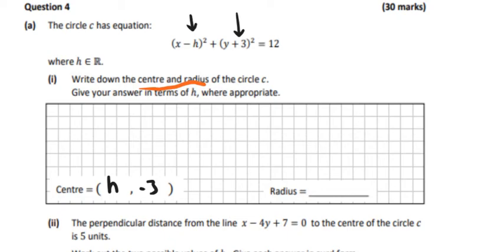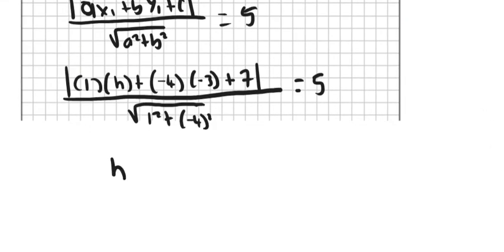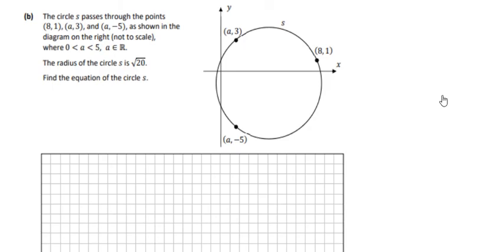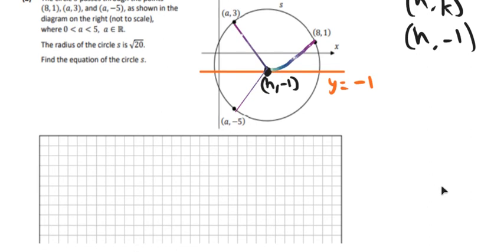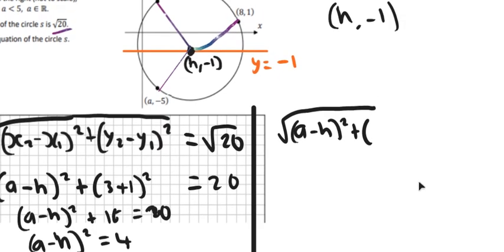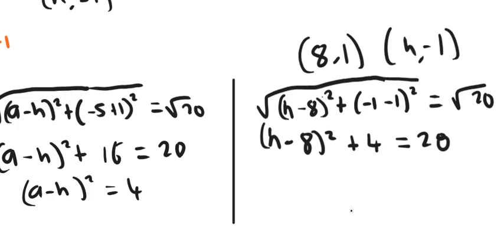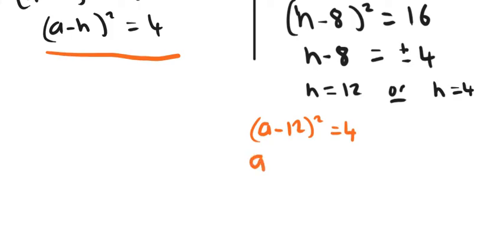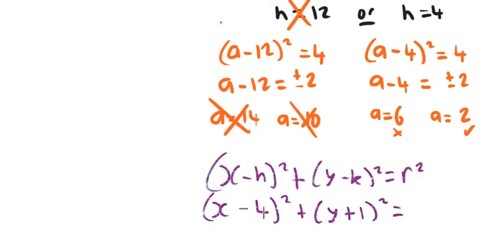Leaving Cert 2023 Higher Maths Paper 2 Q4